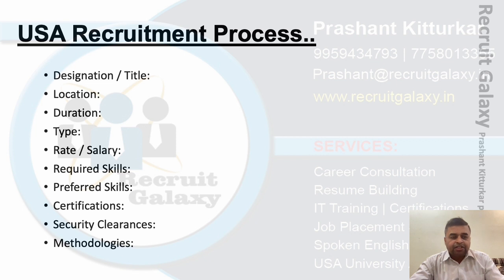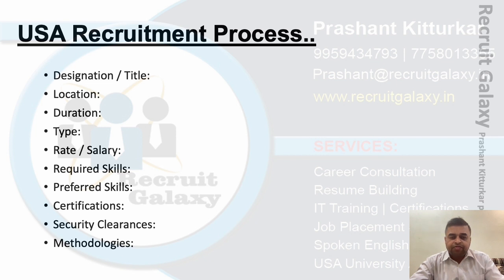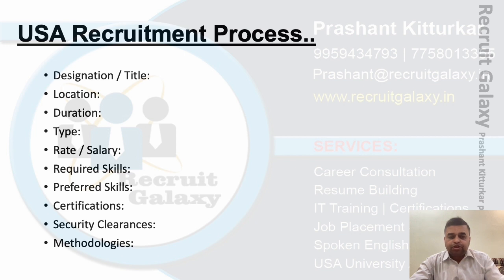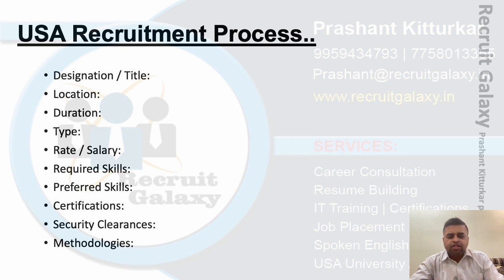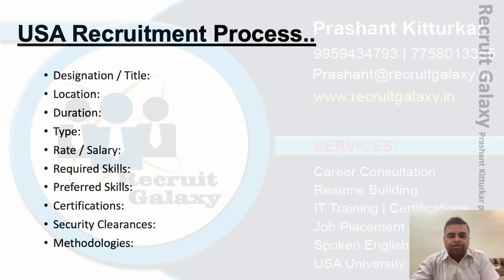Recruit Galaxy US IT Staffing Training Part4 - US IT Recruitment Process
Recruit Galaxy   US IT Staffing Training   Part4
USA IT Recruiting Process

USA Recruitment Process explained.